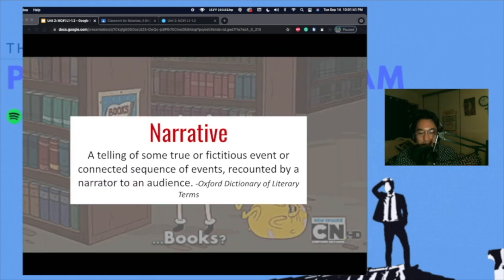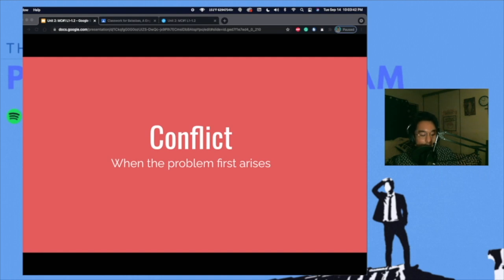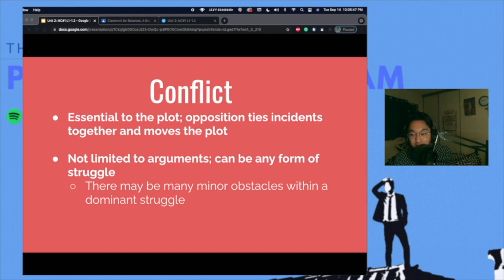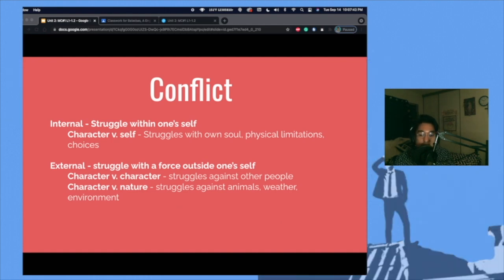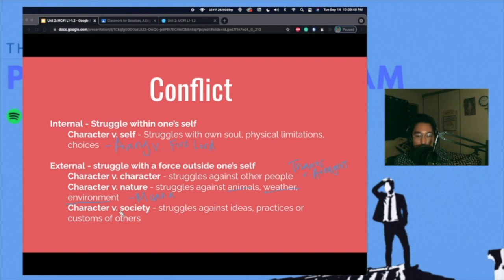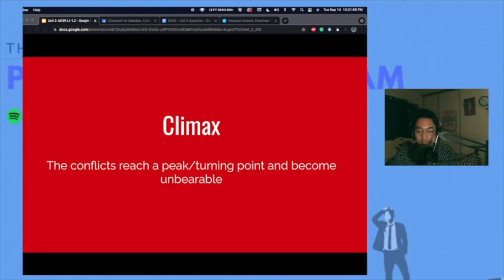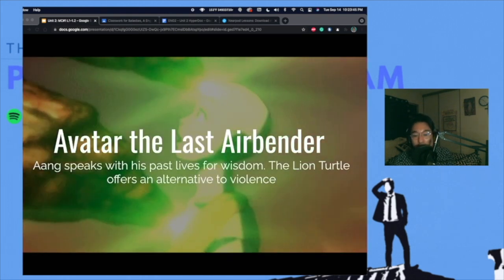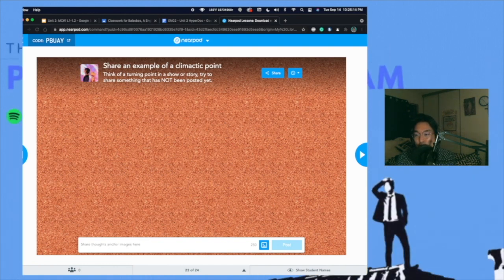L2.1 Six Stages of a Narrative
0:24 Narrative
0:51 What Are the Six Stages of a Narrative
1:02 Exposition
1:30 Conflict
2:57 Internal Conflict
3:08 External Conflict
3:39 Character v. Self example
4:02 Character v. Character example
4:11 Character v. Nature example
4:32 Character v. Society example
4:45 Rising Action
4:53 Nearpod Level-up Activity 1
5:00 Climax & Example
6:00 Falling Action & Example
6:30 Resolution & Example
6:58 Nearpod Level-up Activity 2